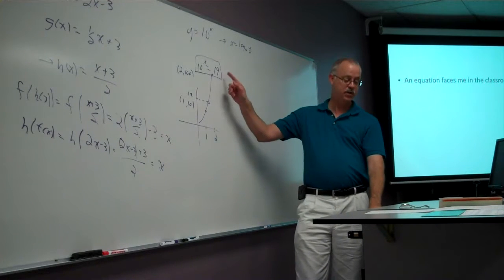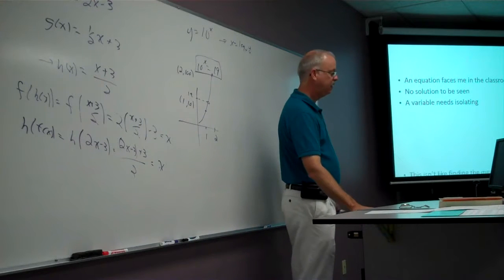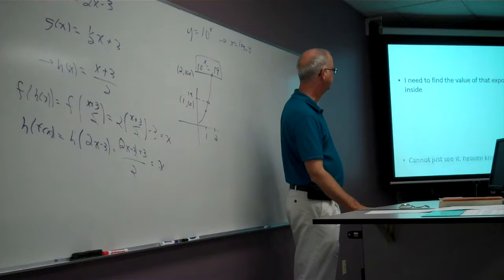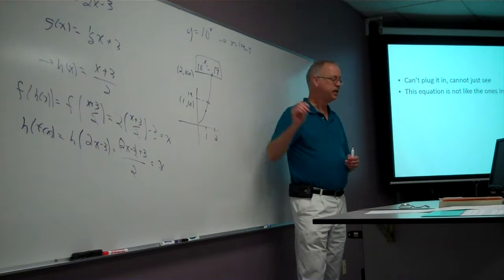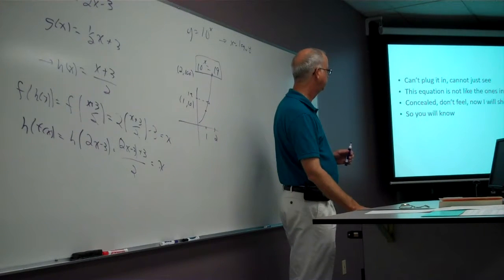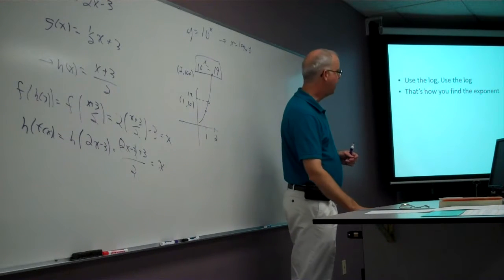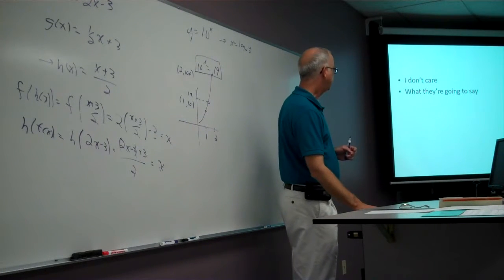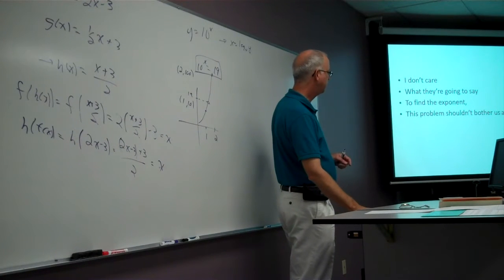Use the Log